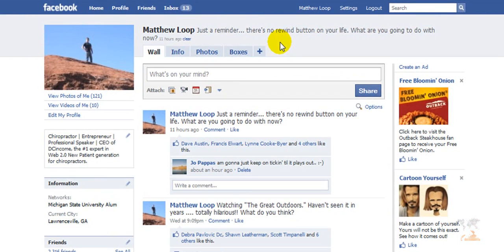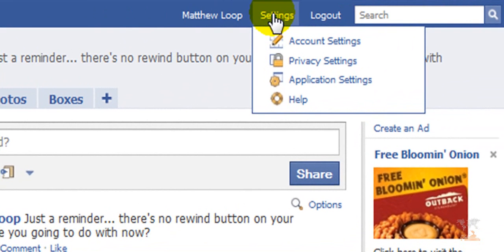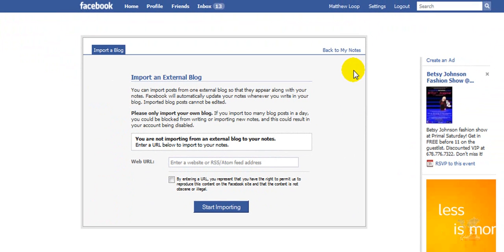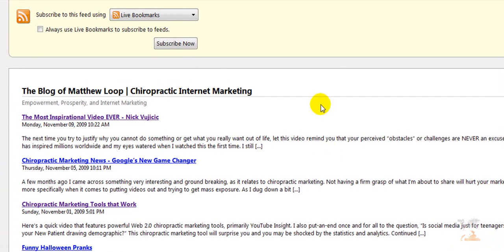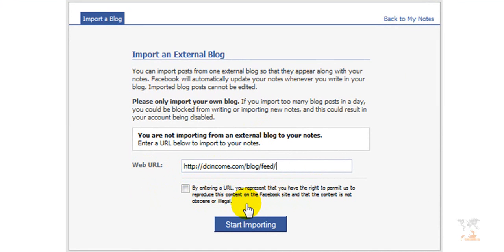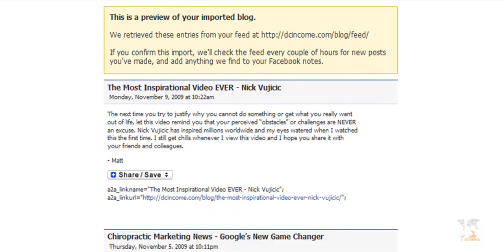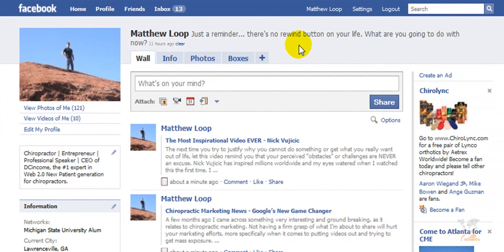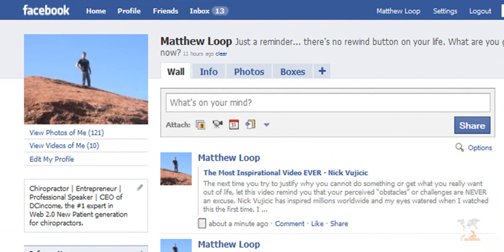How to Import a Wordpress Blog to Facebook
In this video, you'll discover how to import a Wordpress blog to Facebook quickly and easily. Please comment and rate it if you find the video useful.

Continued success :)

Facebook places
import a wordpress blog to Facebook
How to import a blog to Facebook
importing a Wordpress blog to Facebook